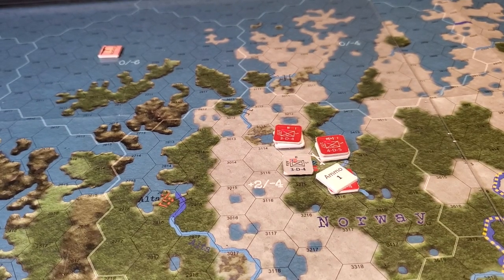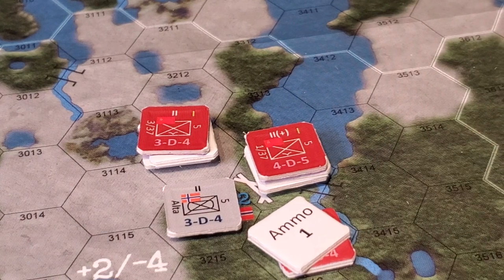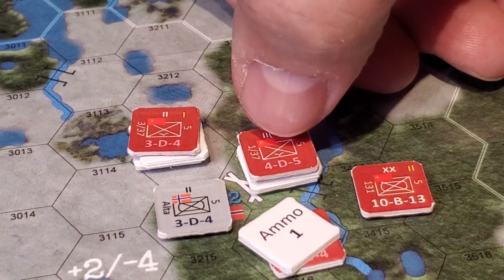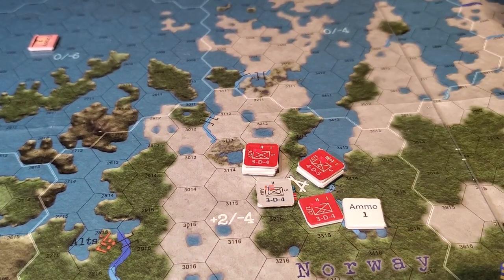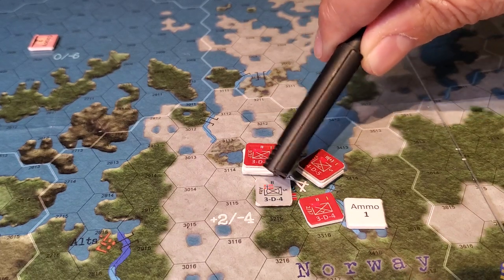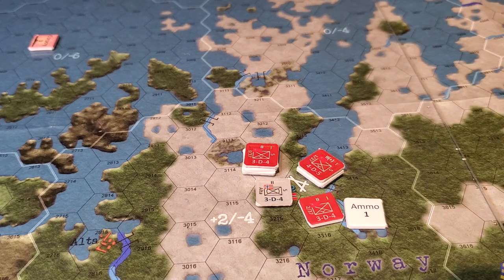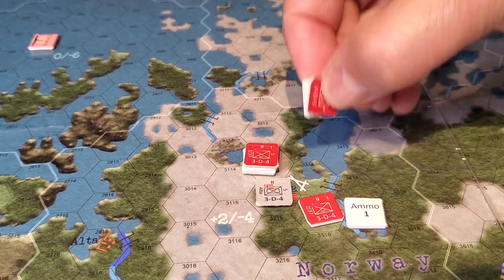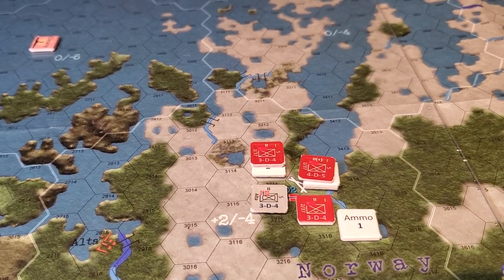Small Scale Combat - Deadly Northern Lights [See notes for 1 error]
When I calculated the DRMs. Rather than applying a DRM for the concentric attack value. There is NO concentric attack value AS Bn Scale units / paras have no ZOC.  Which means no DRM OR shift.  I recalculated the combats, and they end up with the same result.
Regardless we will call it bygones.